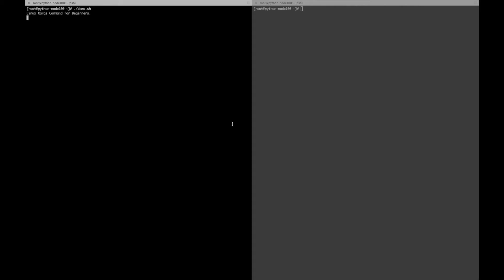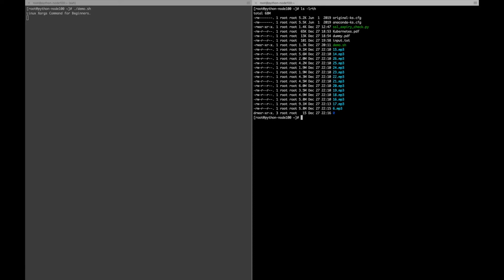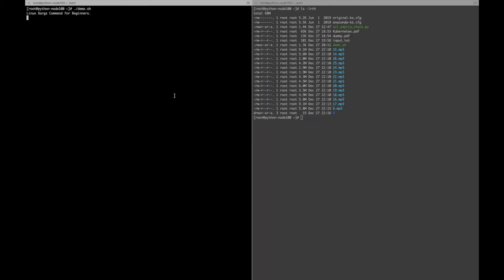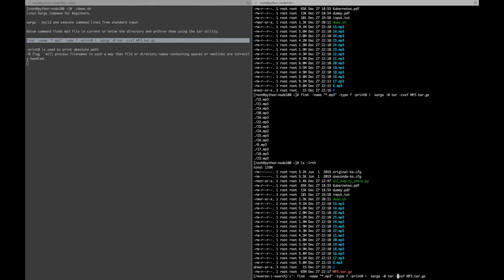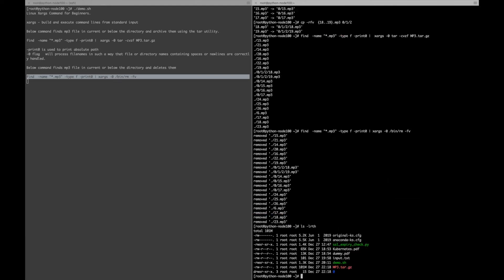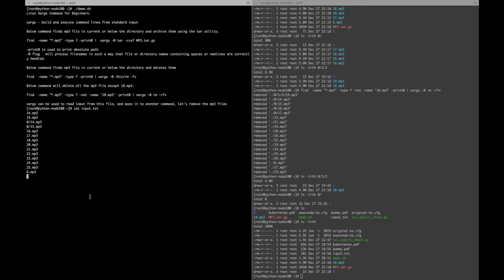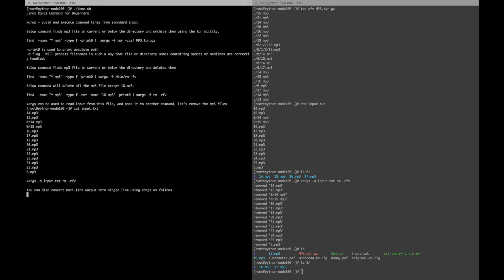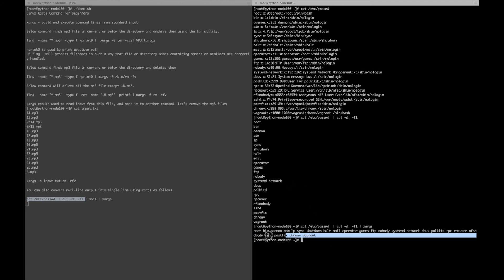Linux Xargs Command.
xargs is a command on Unix and most Unix-like operating systems used to build and execute commands from standard input. It converts input from standard input into arguments to a command. Some commands such as grep and awk can take input either as command-line arguments or from the standard input.